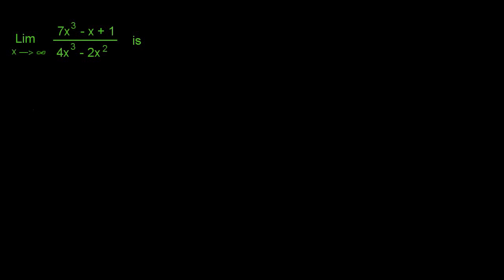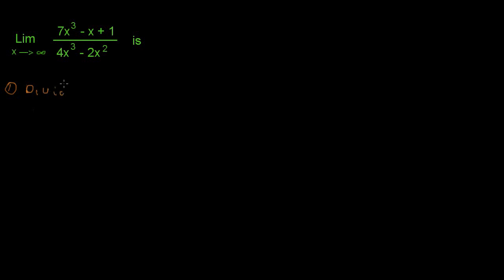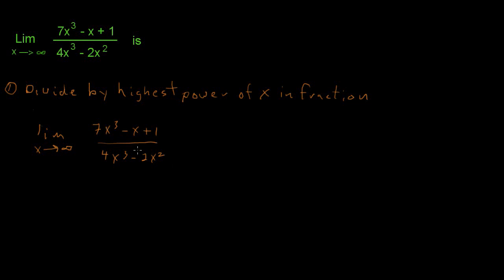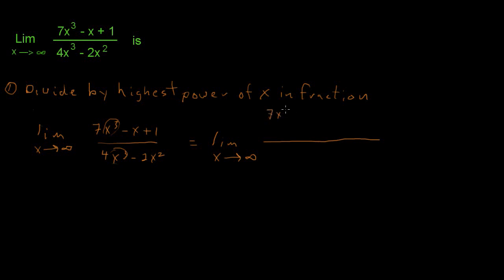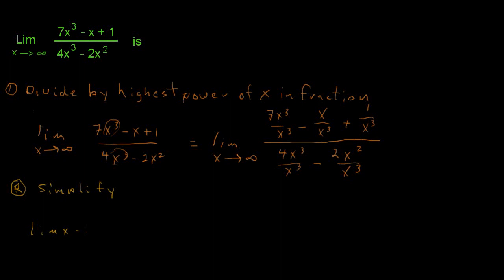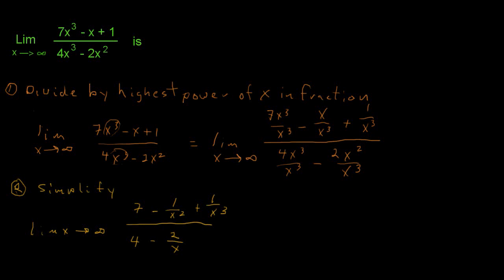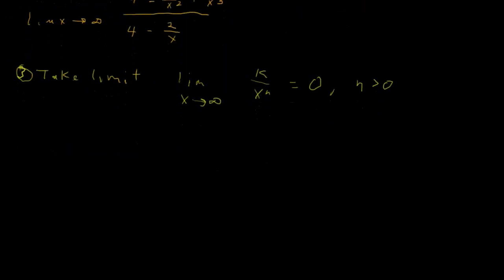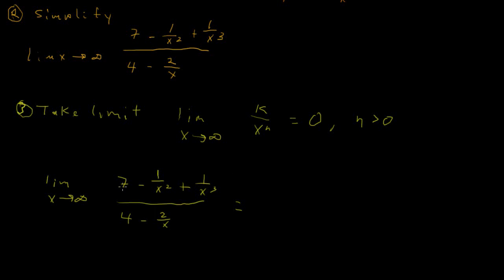Evaluating a Limit (AP Calculus Exam Prep)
Evaluating a rational expression as the limit approaches positive infinity.